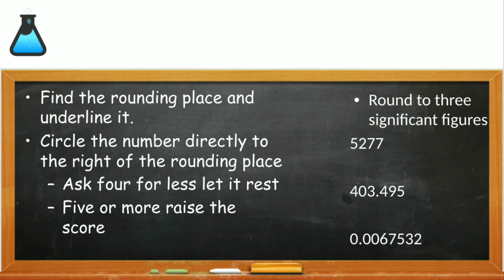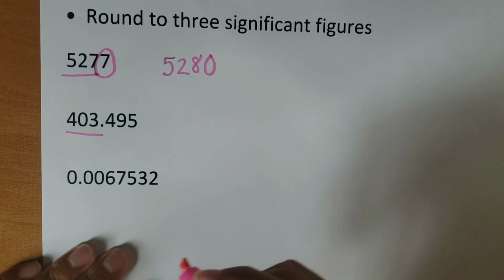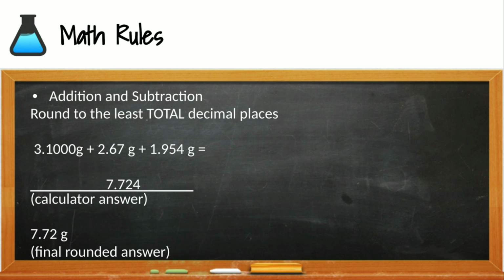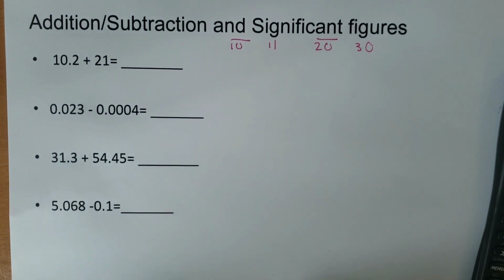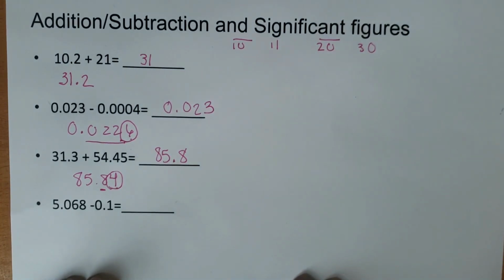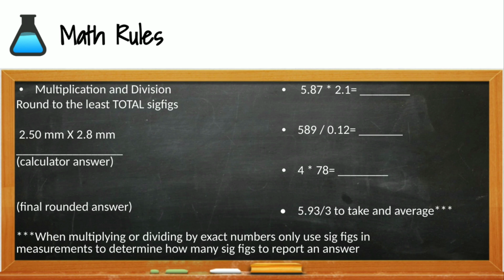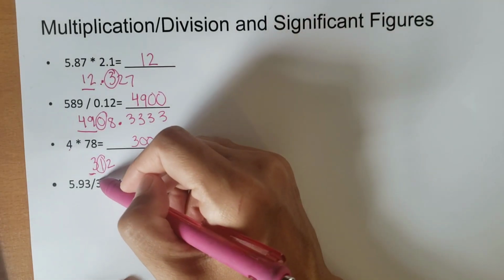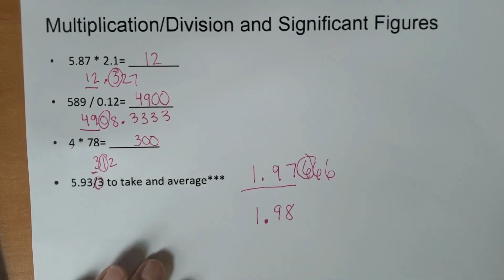03 Rounding Sig Figs in Calculations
In this video we will discuss how to properly round significant figures. We need to round significant figures because measurements from multiple devices are used in calculations in science. It is important that reported calculations show the same number of significant digits as the worst instrument used in an experiment. Knowing the significance of a calculation is a good way of assessing whether or not you have successfully repeated an experiment even if your end result is not exactly the same as the original published results.